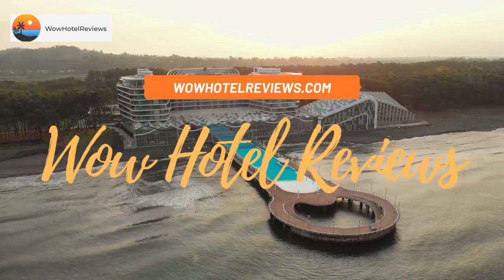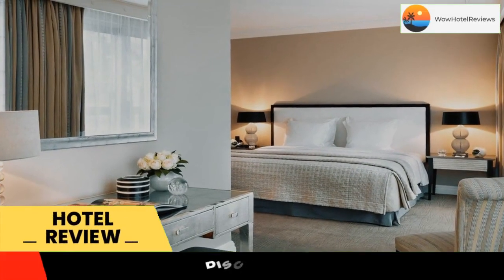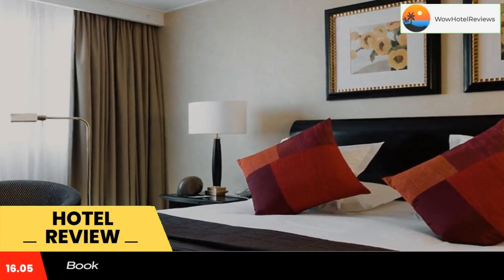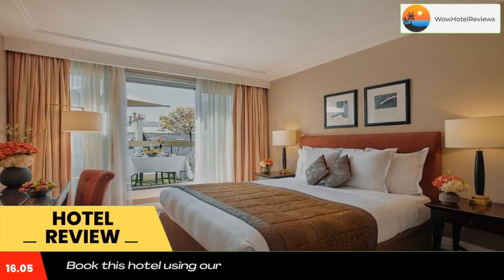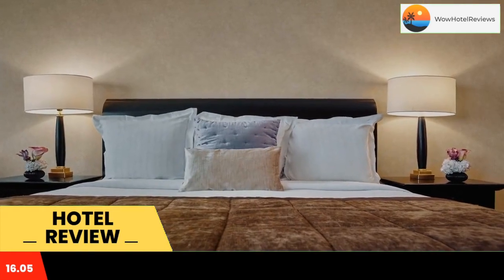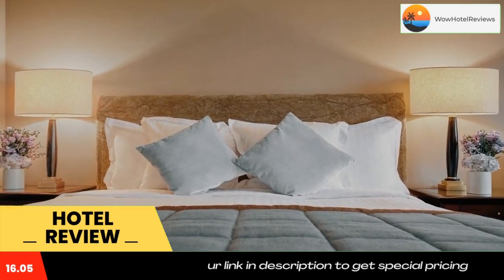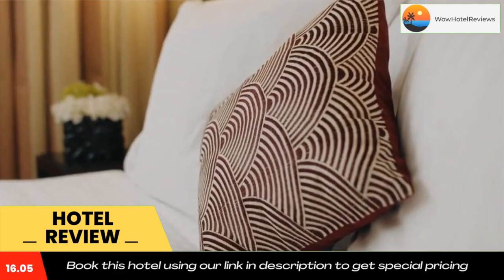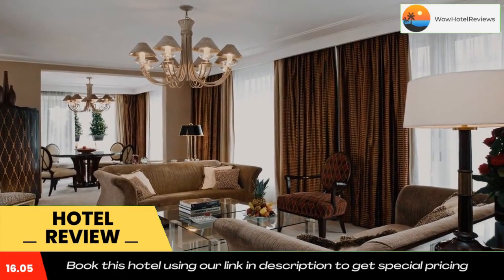Warwick Paris (Former Warwick Champs-Elysees) Review - Paris , France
Warwick Paris (Former Warwick Champs-Elysees)

The Warwick Paris is located in the heart of Paris, just 100 yards from the Champs Elysées and 700 yards from the Arc de Triomphe. It offers elegantly decorated accommodation, a French restaurant and a lounge bar.
Guest rooms at Warwick Paris are spacious and have floor-to-ceiling windows, which offer plenty of natural light. They feature a flat-screen TV with 38 national and international channels and 82 satellite channels. A kettle, slippers and bathrobes can be provided upon request.
The Warwick’s W Restaurant serves seasonal French cuisine and guests are invited to relax in the W Lounge Bar. A penthouse terrace with views of the Eiffel Tower is available in summer for lunch, dinner and cocktails.
Free WiFi access is available at Warwick Paris. There are also car rental and currency exchange services.
George V Metro Station is 250 yards from the property and it provides access to Le Louvre, the Jardin des Tuileries and Place de la Bastille. It is just 2.5 miles from the Gare du Nord Eurostar terminal.